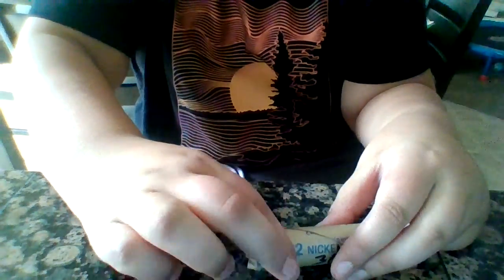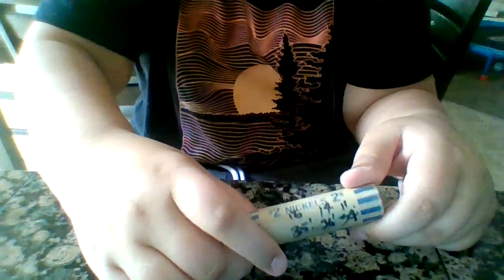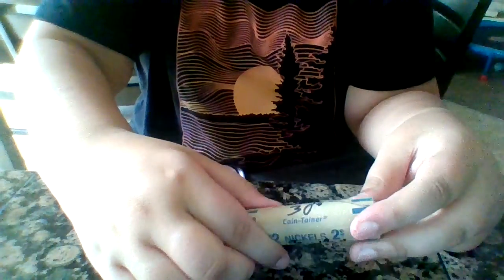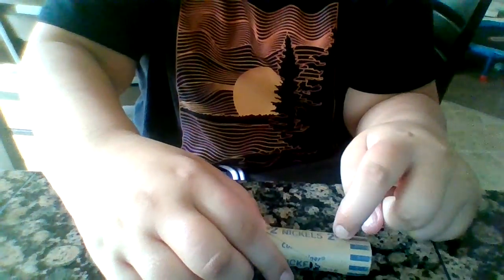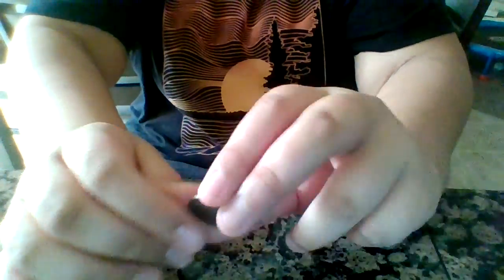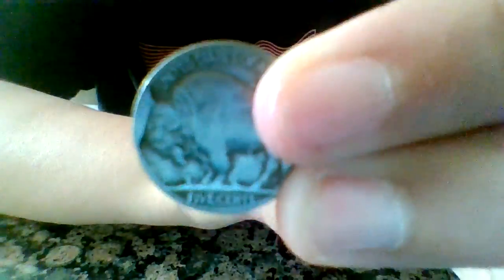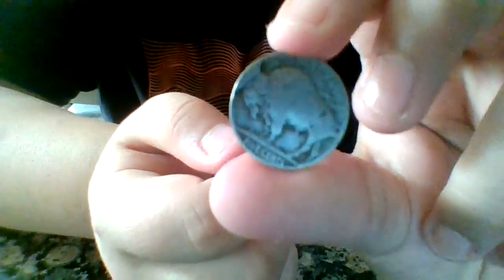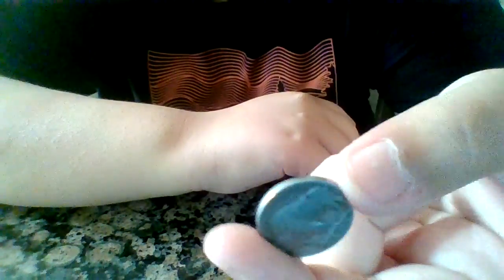ROLL OF BUFFALO NICKELS! From Nathan Trevor's Package / (He Sent Me) ERROR FOUND!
Hello! This video is about a roll of nickels from a package a friend of mine sent me.